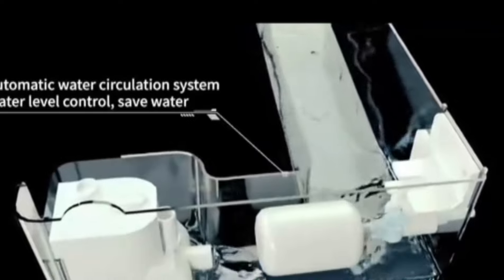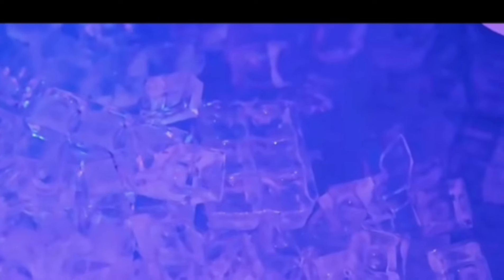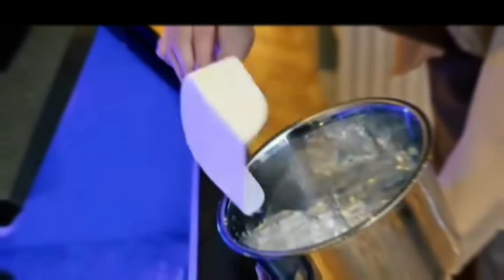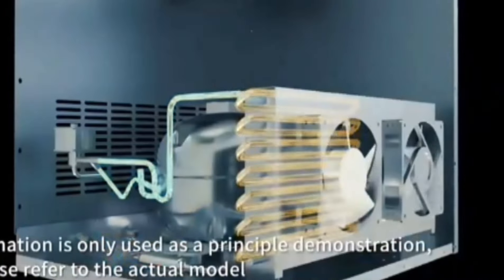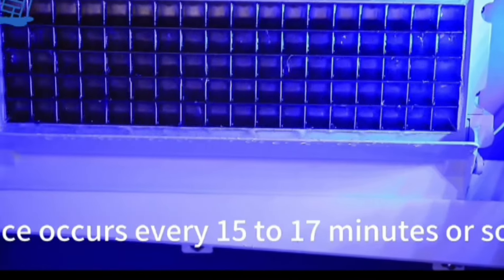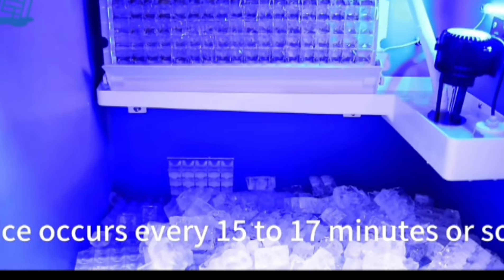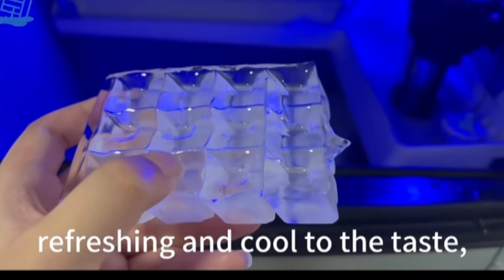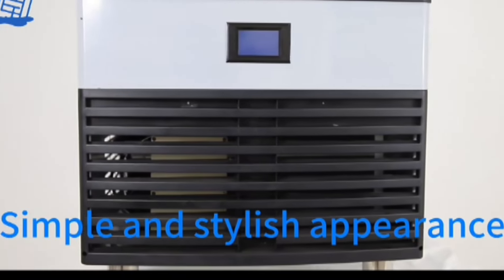Business ideas in telugu self employment ideasరోజుకు 5 వేలు ఆదాయం ఇంటి నుండి బిజినెస్